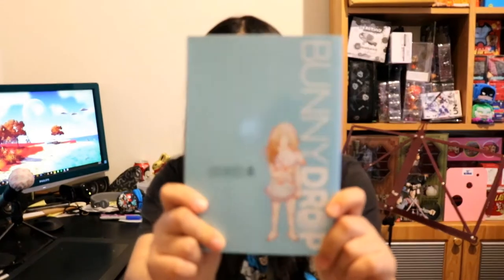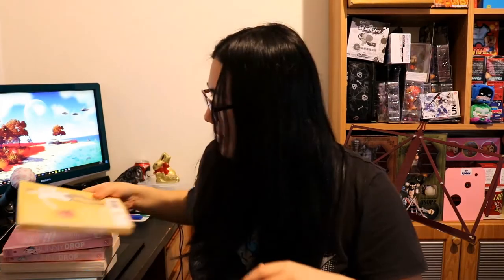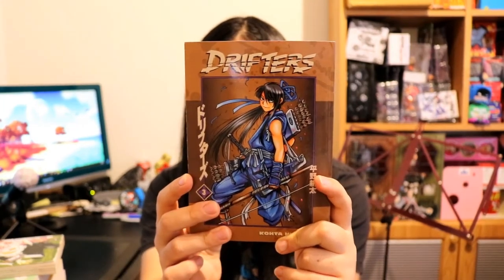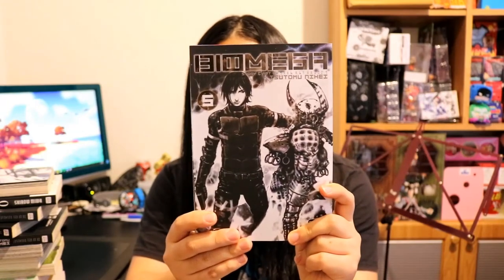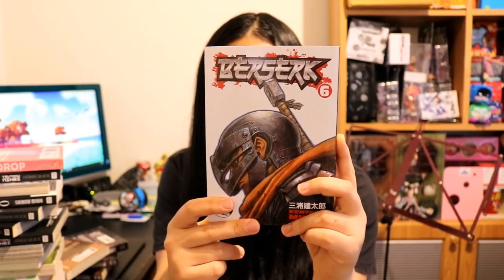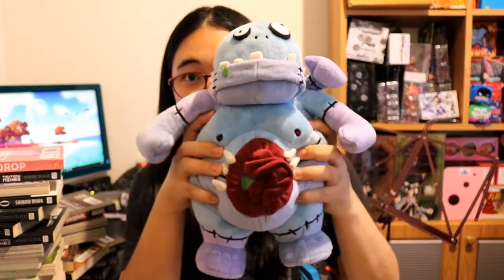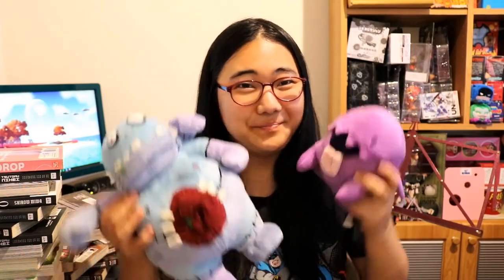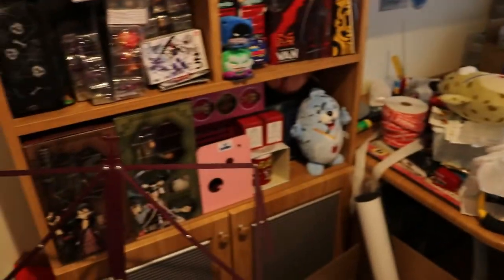SO MANY MANGA!! And BlizzGear!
Sorry about the lack of updates the past couple of weeks! Here's an update with some manga!
The game collection video is on it's way. I've filmed it a million times...